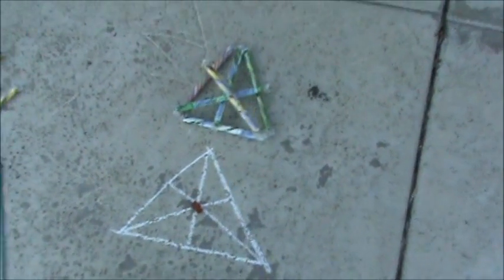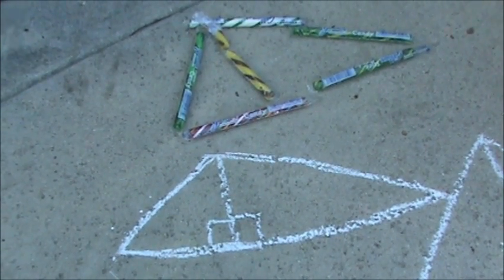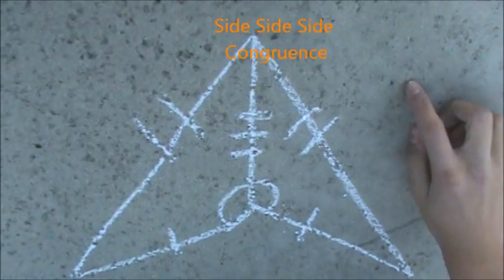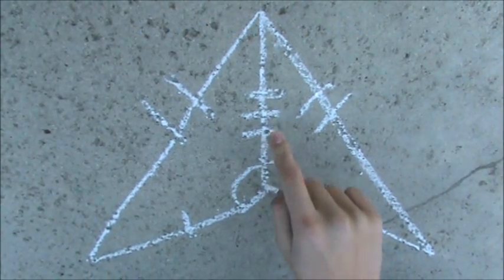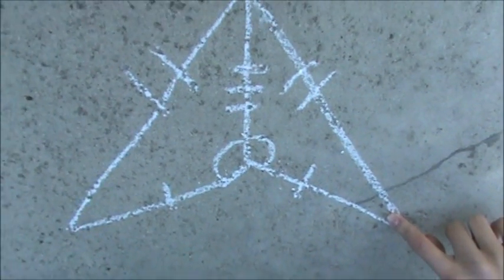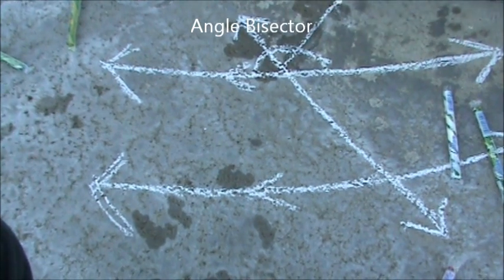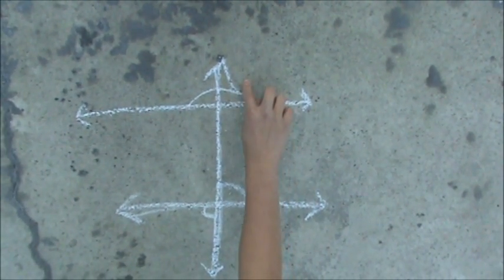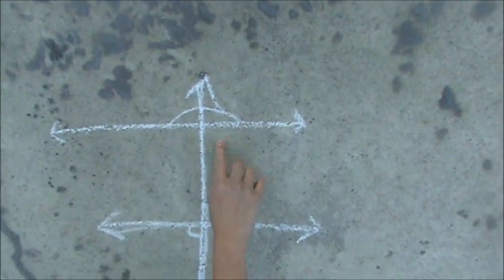Candy Land! Geometry Math Project :)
Project for Mr. Eng's Geometry Class